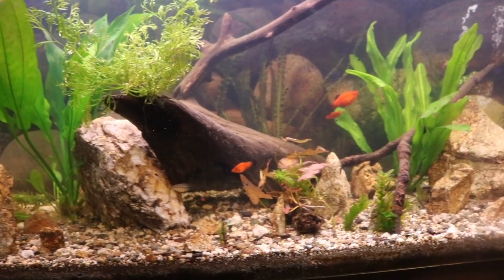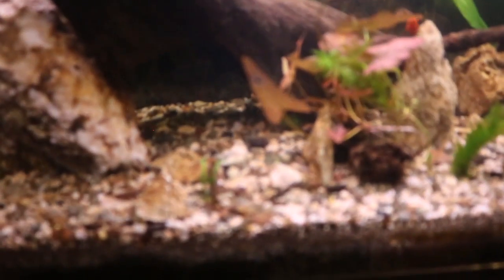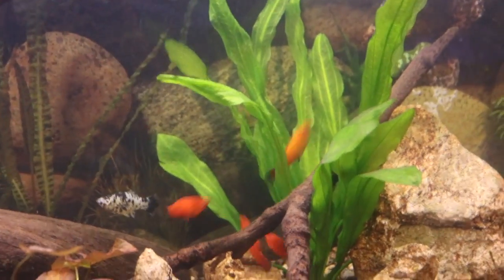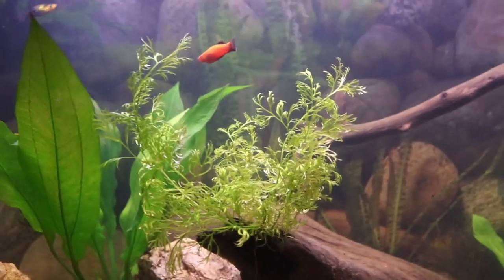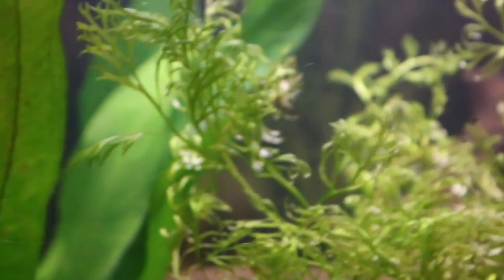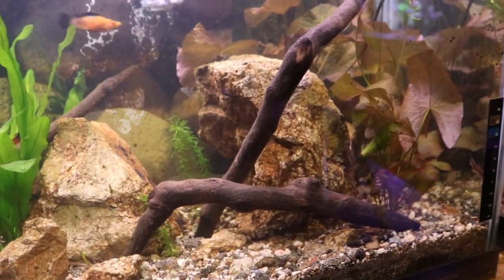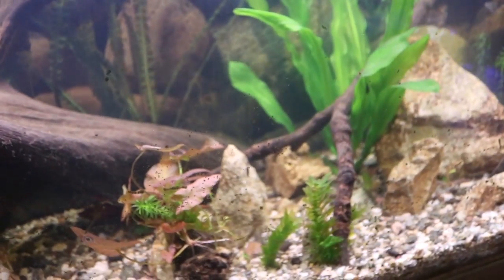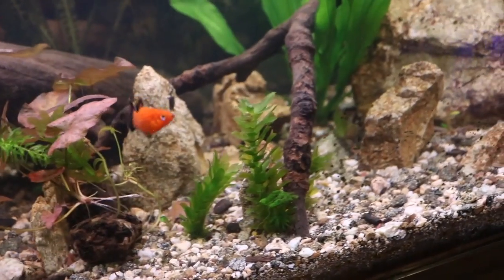Top 4 Easiest Aquarium Plants| Lowtech Tanks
Hey everyone, today I want to show you some awesome plants for your aquarium...especially if your not too good at keeping most plants alive like I was!

Also, I'm expanding beyond YouTube; check out some other sites that I am active on: